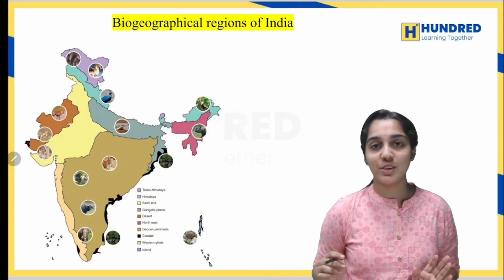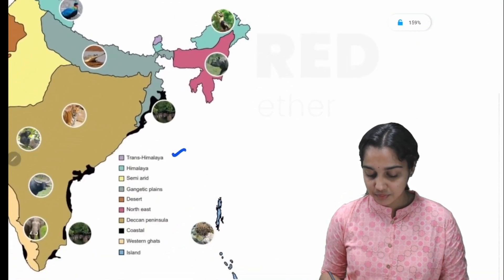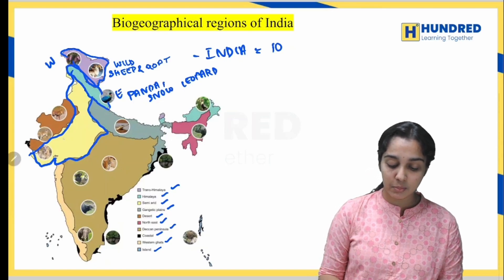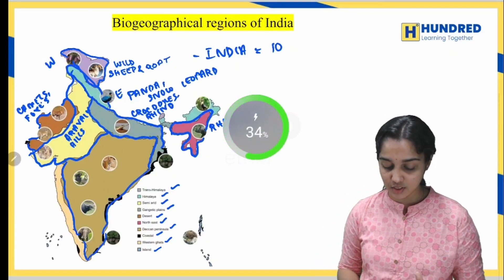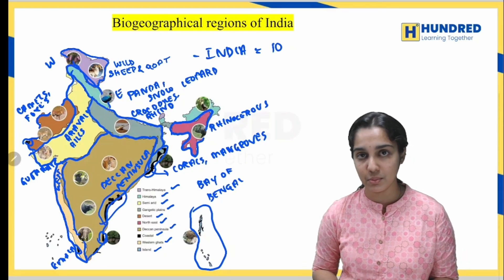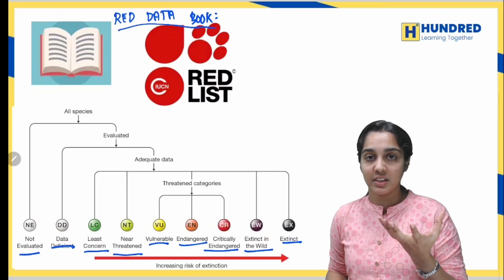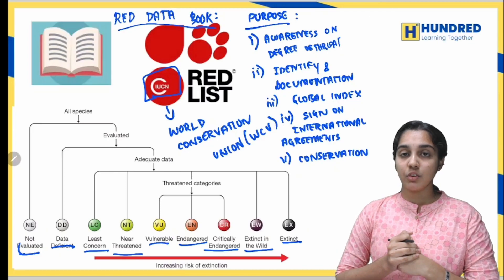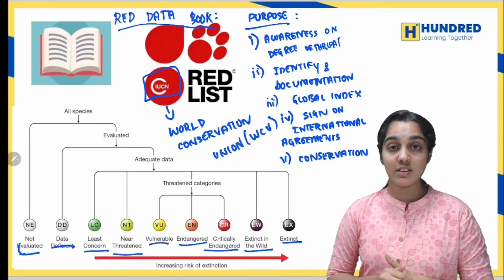12th Bio zoology 11th lesson Important Question Second Mid Term & Half Yearly 2023